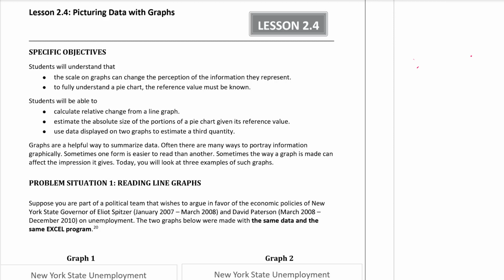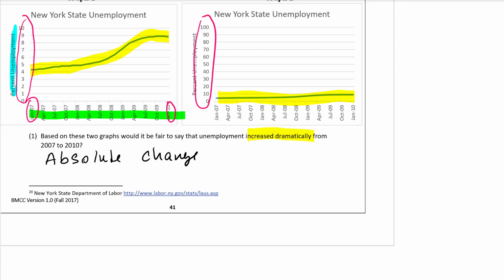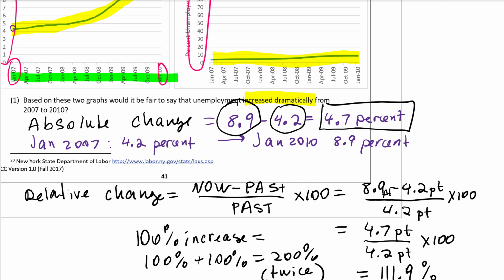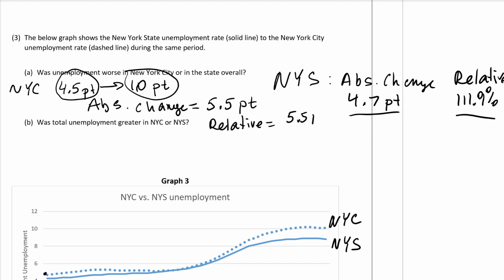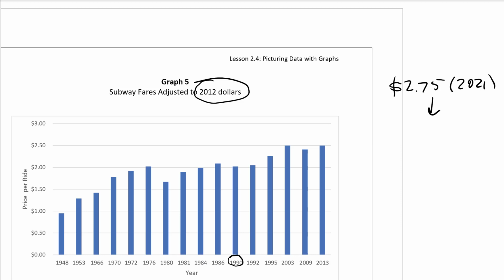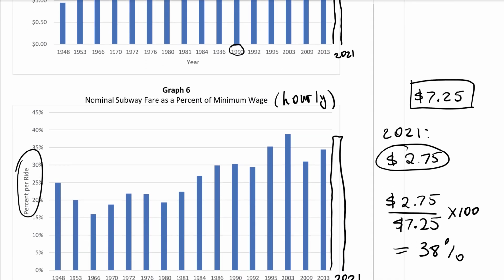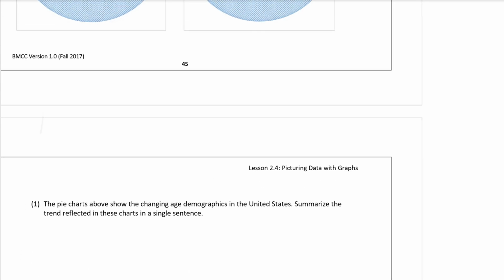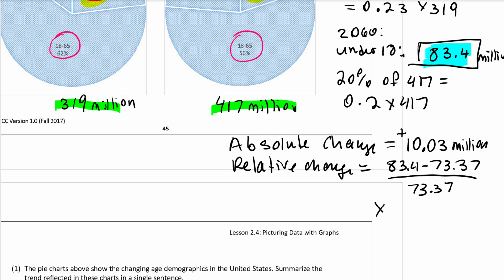MAT161.5 Lesson 2.4